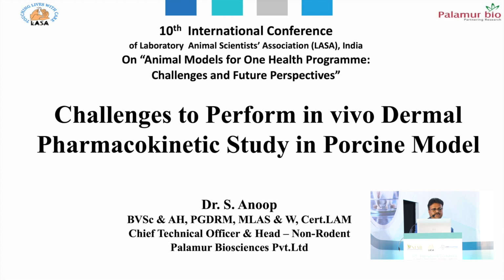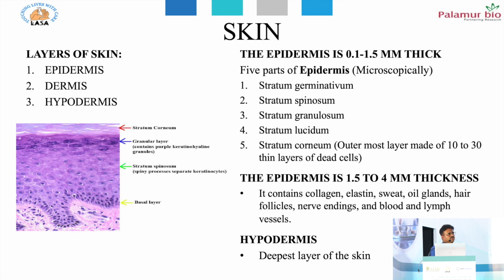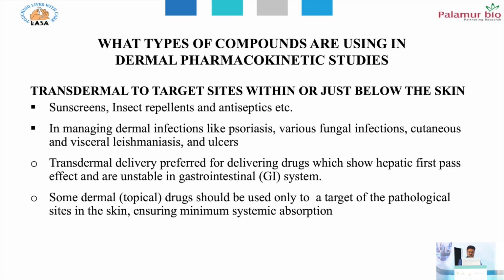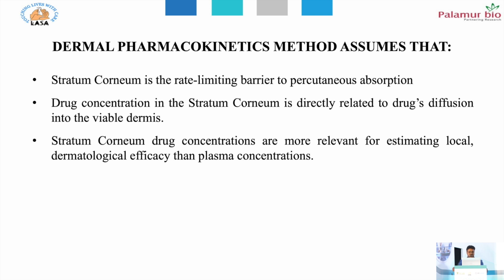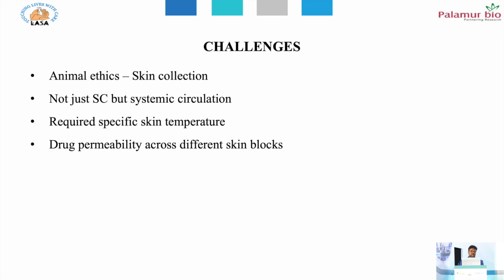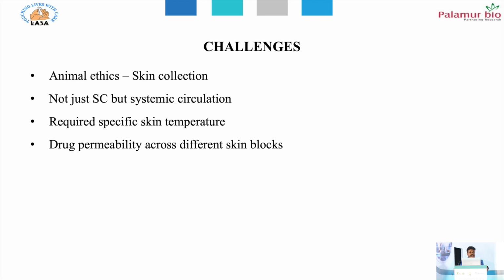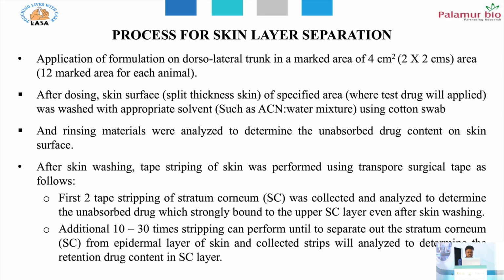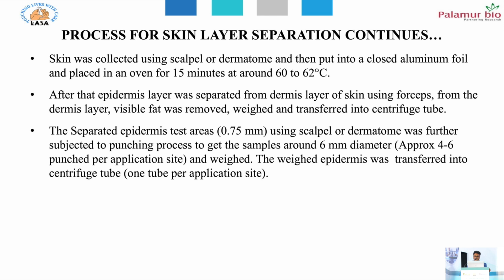Dermal Pharmacokinetic Study in Porcine Model by Dr. Anoop - Palamur Biosciences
During the 10th  International Conference of Laboratory  Animal Scientists’ Association (LASA-India), Dr. Anoop (CTO & Head NonRodent Division of Palamur Biosciences) presented the Keynote on Challenges to Perform in Vivo Dermal Pharmacokinetic Study in Porcine Model